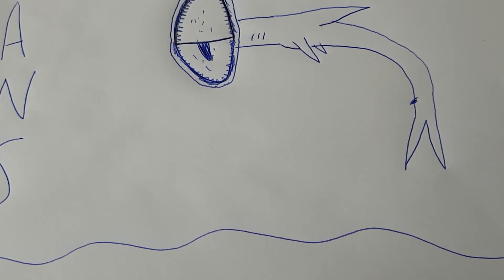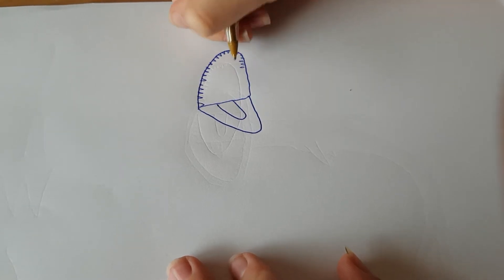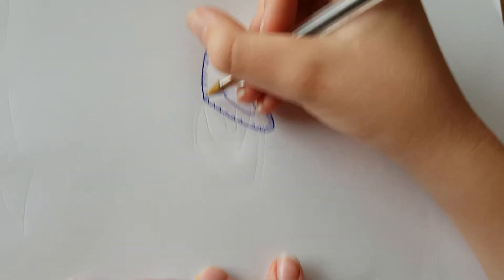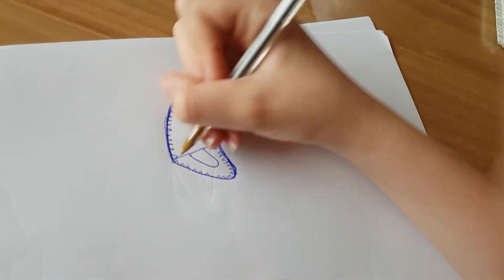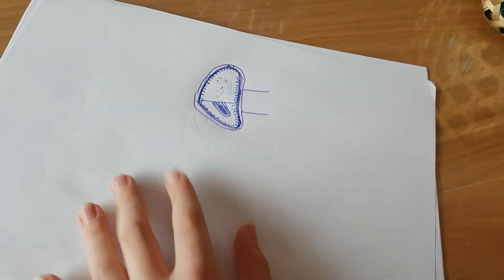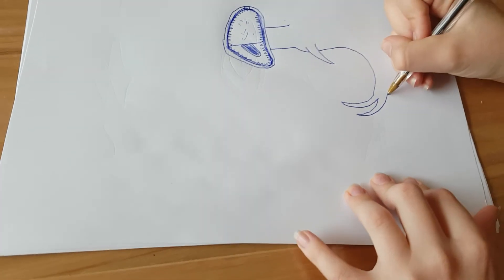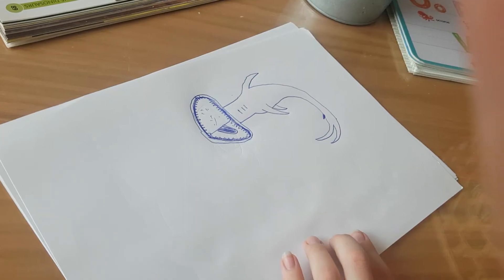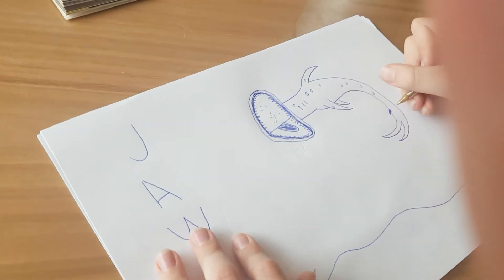how to draw JAWS (the revenge)